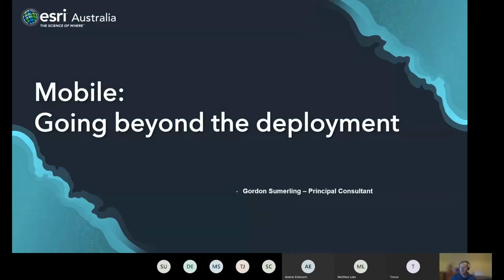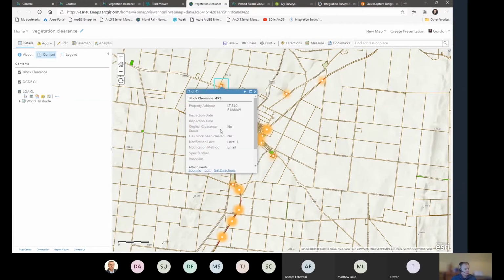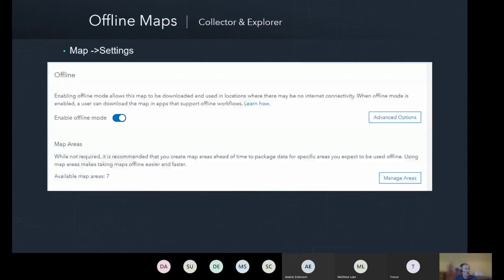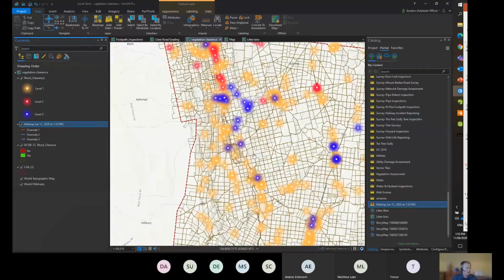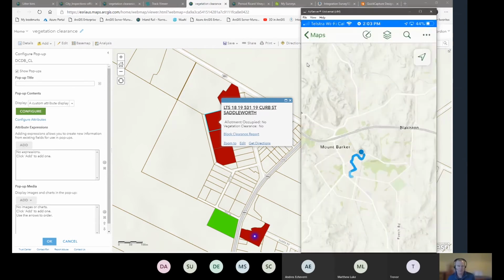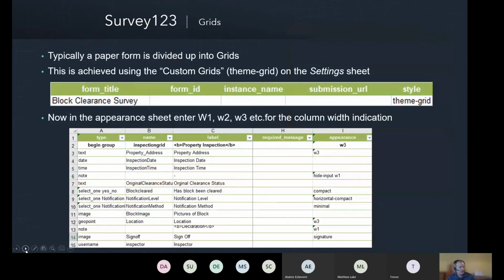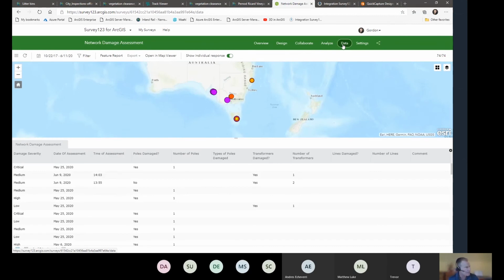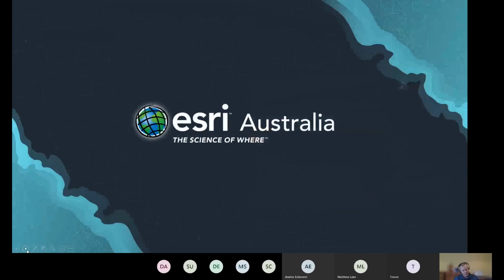Going mobile - Tips and tricks for mobile GIS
Learn how to make the most of Esri’s mobile applications.